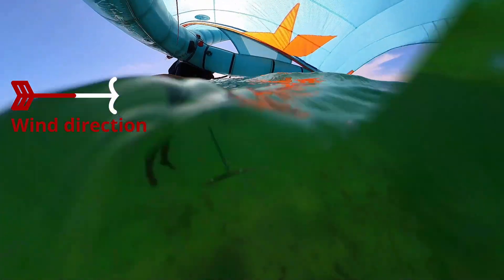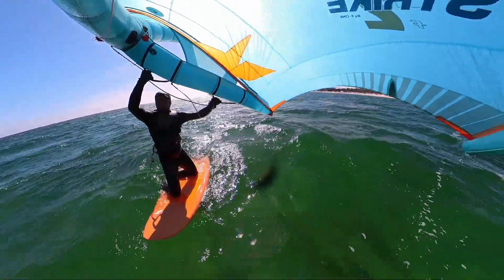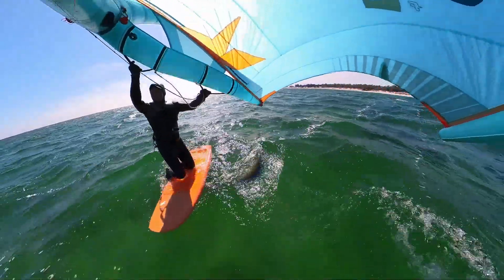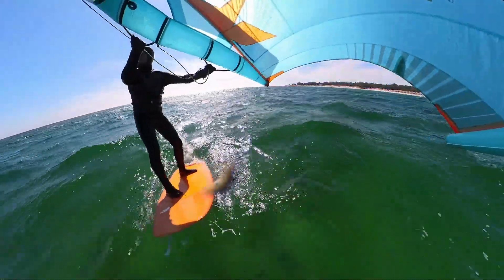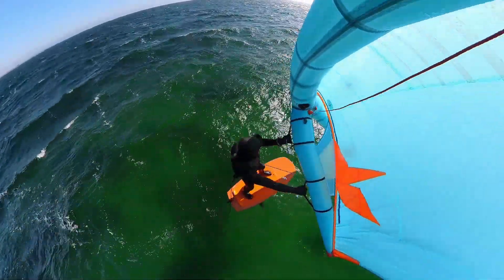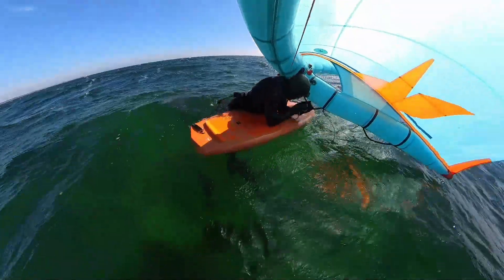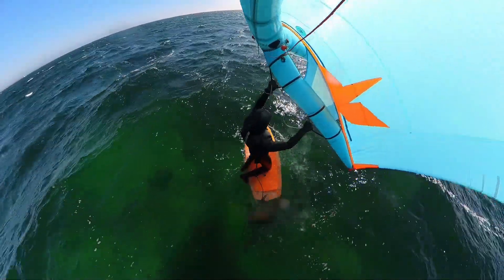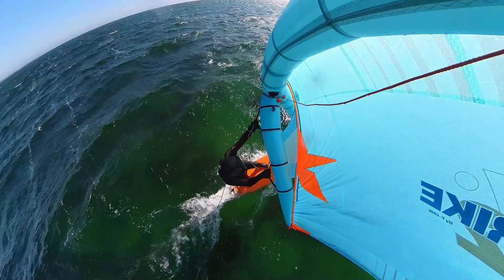Best way to get up and balance on a board | Floater | Wing foiling Beginner Pro Tutorial Wingsurf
I always use this method. How do you get up on the board?